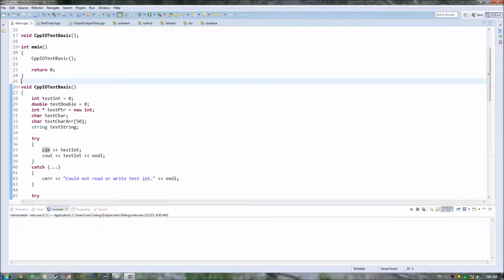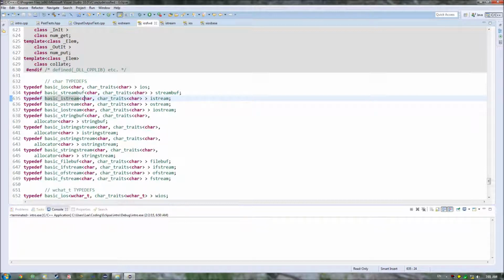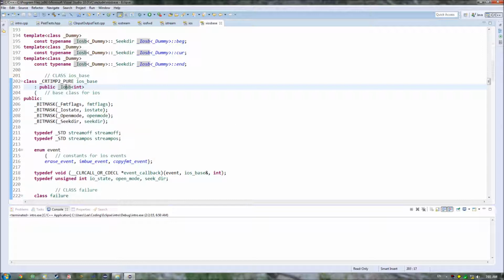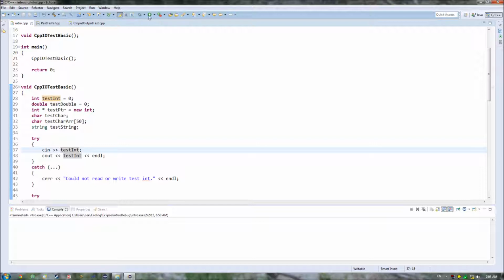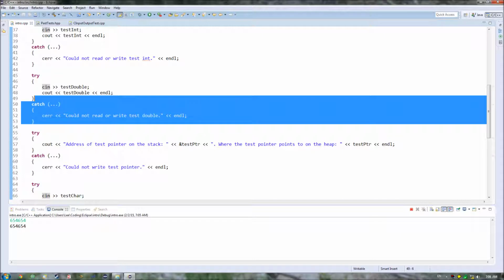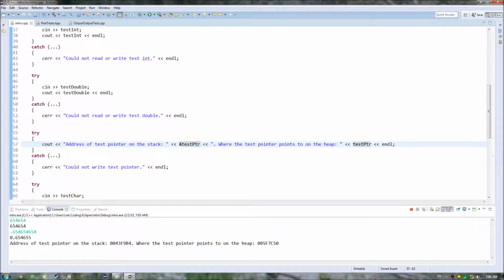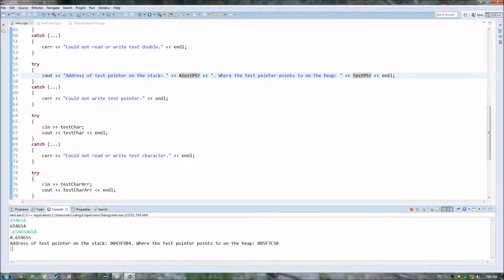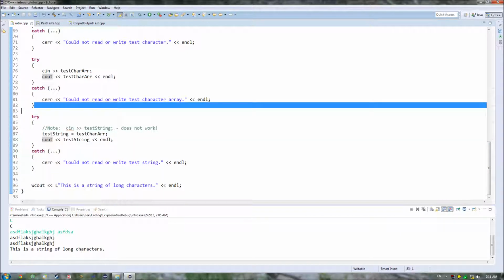Programming :: Ep. 67 :: C++ Input & Output Part I (Intro to Streams)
In today's episode we start to look at how I/O works in C++ and how it differs from C.